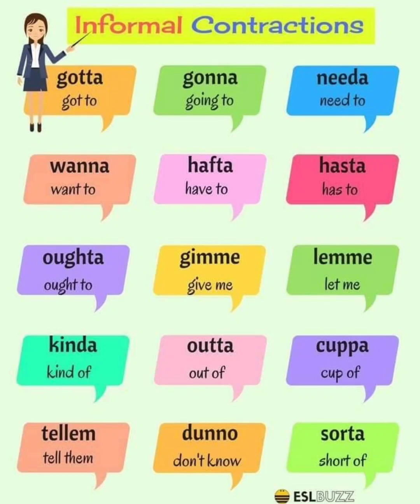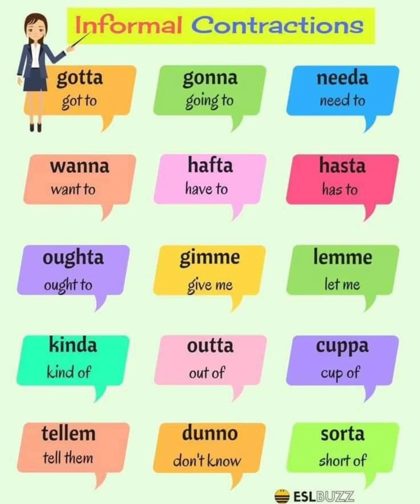Informal Contractions in American English #1